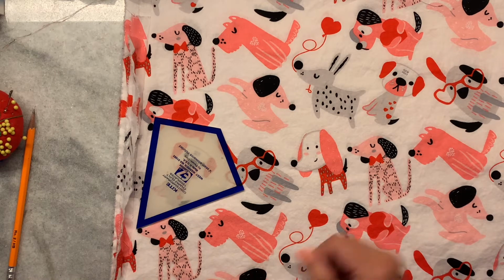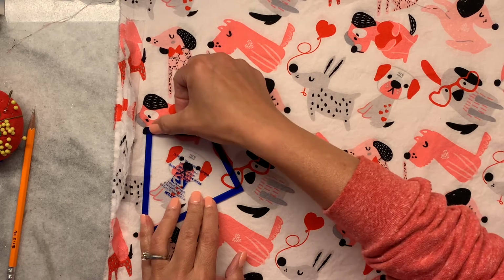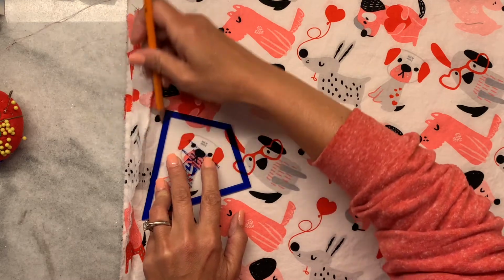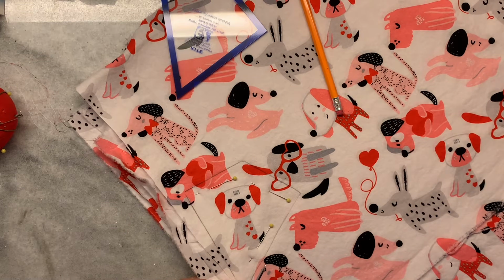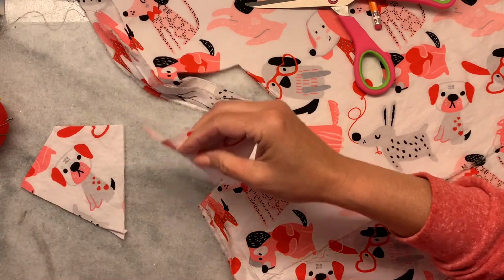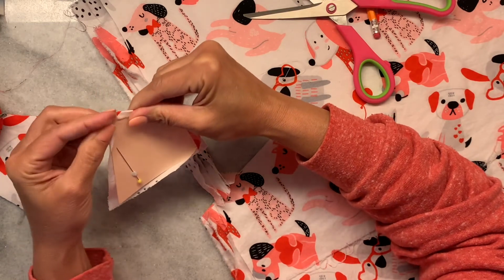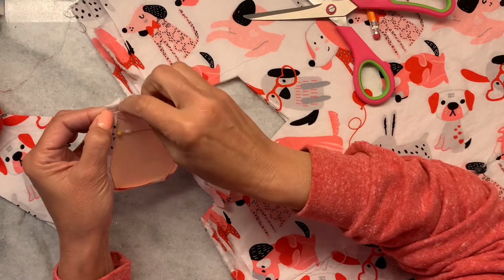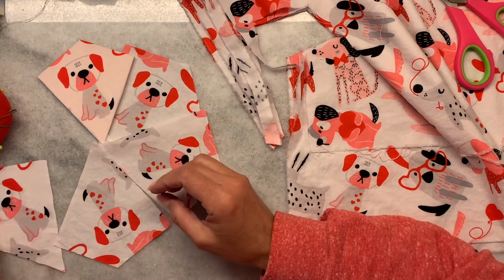Fussy Cut Kite Shape for EPP I English Paper Piecing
A tutorial on how to fussy cut for a kite shape so that you have the same design (6 cut at once).

I hope this is a helpful video. It is a bit longer than some of the other videos I have done. Please let me know if you have questions. I would love to hear your comments.

Please feel free to hit the thumbs up on this video to “Like” it. It will be saved in your “Liked Videos” collection. It will be easier to find if you wish to watch it again in the future.

I look forward to your comments and questions.

Thank You and Happy Sewing!